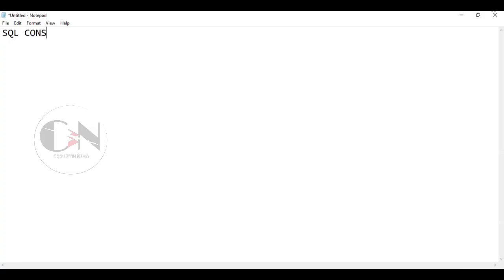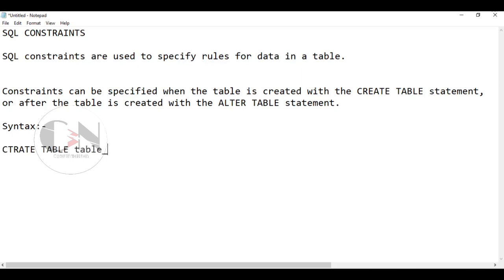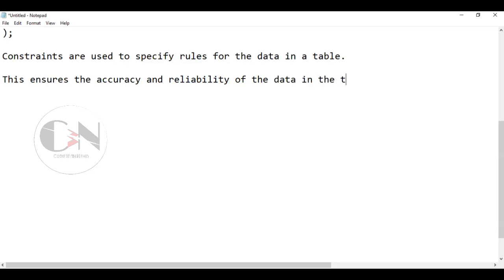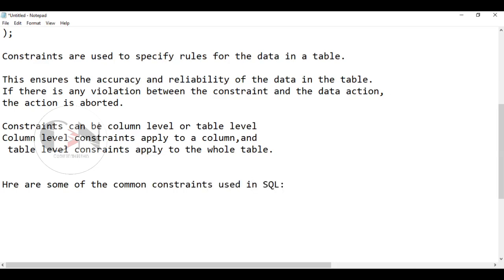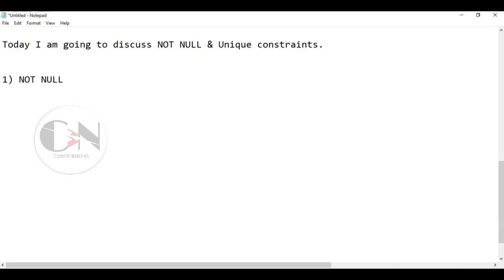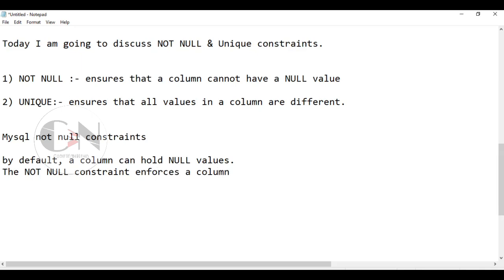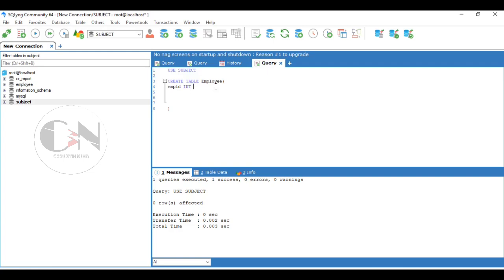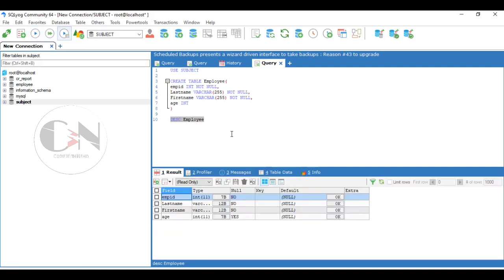Constraints in MySQL || MySQL Tutorial || Code With Neha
so today's topic is SQL constraints

SQL constraints are used to specify rules for data in a table.

Create Constraints

Constraints can be specified when the table is created with the CREATE TABLE statement, or after the table is created with the ALTER TABLE statement.

Syntax

    column1 datatype constraint,
    column2 datatype constraint,
    column3 datatype constraint,

MySQL Constraints

SQL constraints are used to specify rules for the data in a table.

Constraints are used to limit the type of data that can go into a table. This ensures the accuracy and reliability of the data in the table. If there is any violation between the constraint and the data action, the action is aborted.

Constraints can be column level or table level. Column level constraints apply to a column, and table level constraints apply to the whole table.

The following constraints are commonly used in SQL:

NOT NULL - Ensures that a column cannot have a NULL value

UNIQUE - Ensures that all values in a column are different

PRIMARY KEY - A combination of a NOT NULL and UNIQUE. Uniquely identifies each row in a table

FOREIGN KEY - Prevents actions that would destroy links between tables

CHECK - Ensures that the values in a column satisfies a specific condition

DEFAULT - Sets a default value for a column if no value is specified

CREATE INDEX - Used to create and retrieve data from the database very quickly

MySQL NOT NULL Constraint

By default, a column can hold NULL values.

The NOT NULL constraint enforces a column to NOT accept NULL values.

This enforces a field to always contain a value, which means that you cannot insert a new record, or update a record without adding a value to this field.